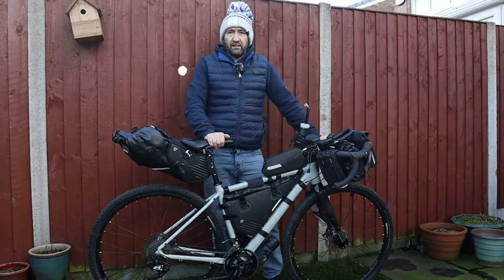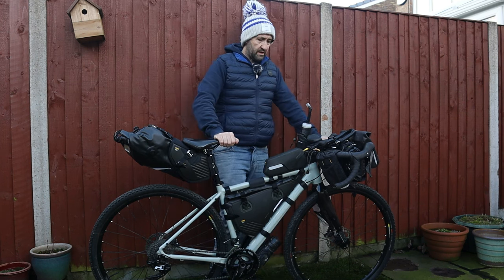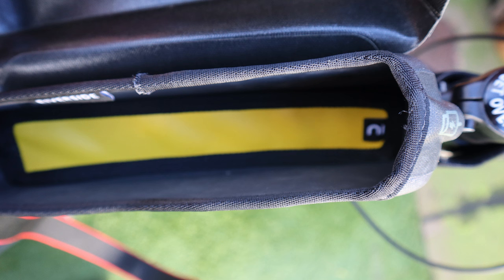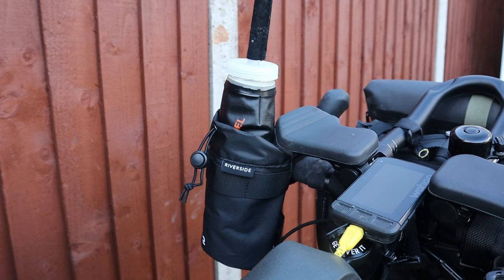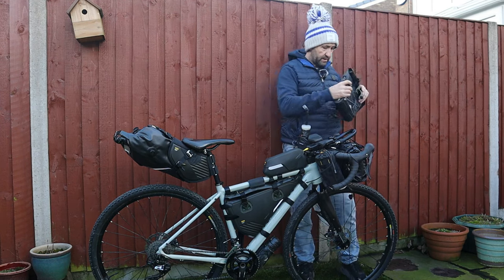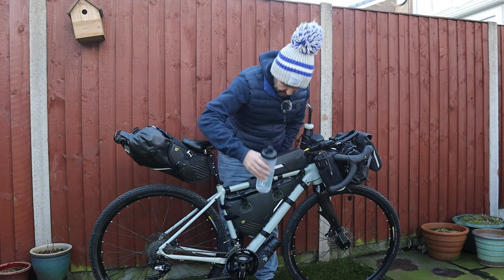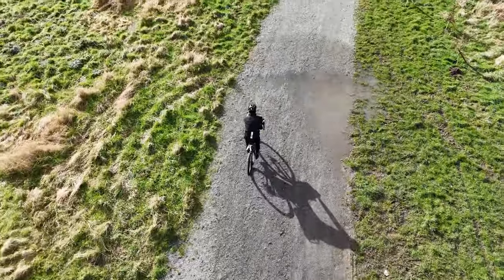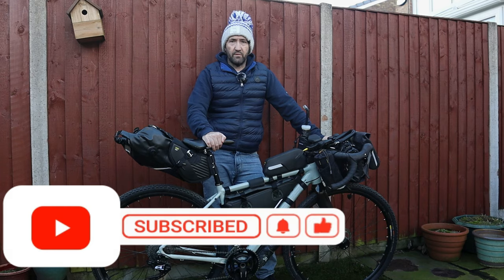My Bike Packing Set up | Decathlon Riverside | Lapierre Cross-hill 5.0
This week I thought I would discuss my bike packing set up which I intend to use more in 2024.

I have dabbled over the last two years but I have found the kit I bought was not up to scratch.

By no means am I a bike packing expert, and I have just shared my open and honest opinion about the Riverside kit purchased from Decathlon.

I have also started using some of my new DJI kit so again its not brilliant but I am learning, one thing is not attatch the mic so close to my mouth as you can hear my sniffling and breathing so I apologise in advance.

I would love for you to share your thoughts and I look forward to hearing your feedback.